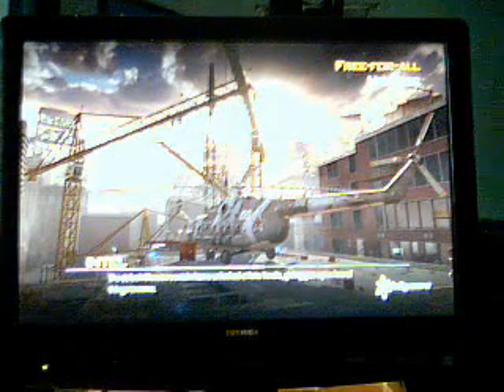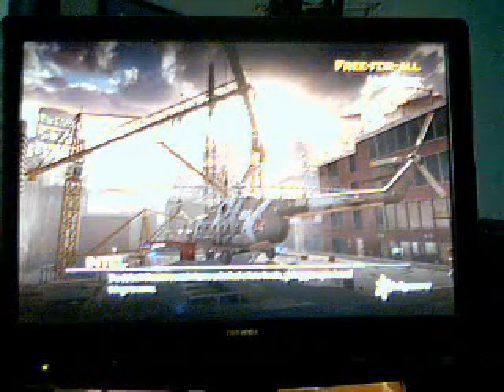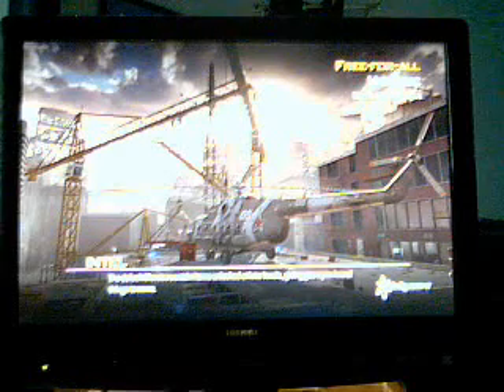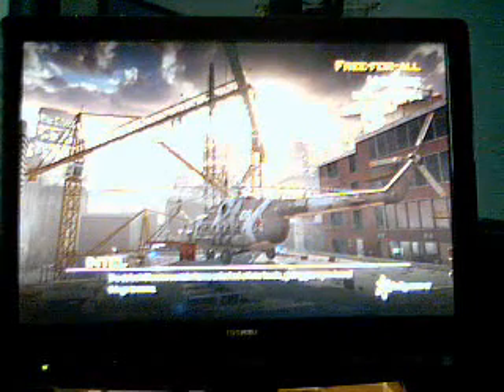call of duty mw2 highrise camping spots and teddy bear glitch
all of thease glitches and spots work verry well in games